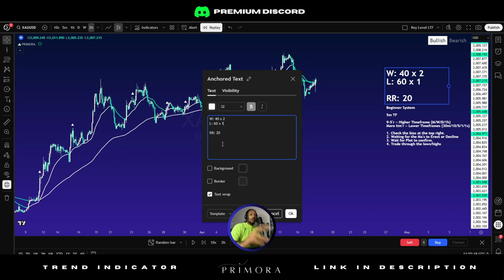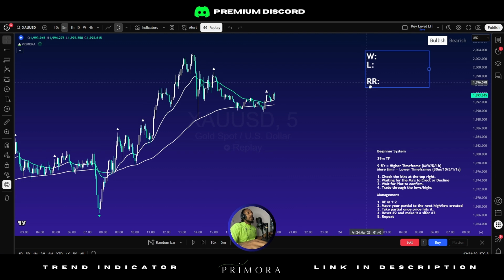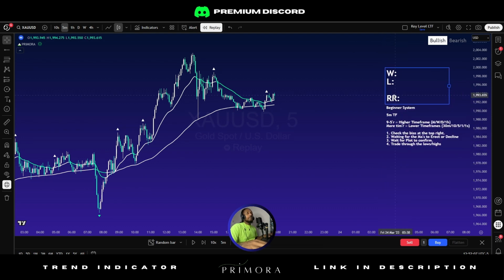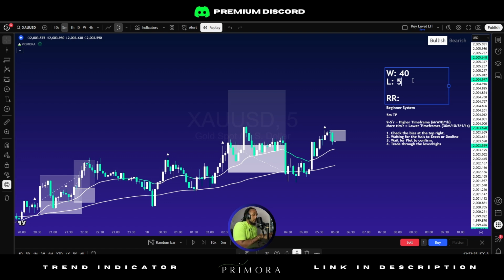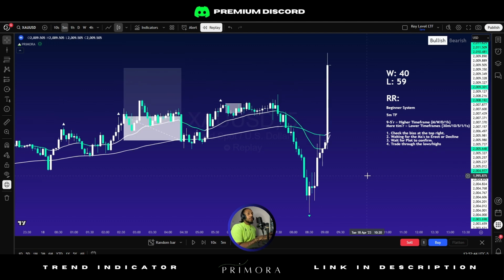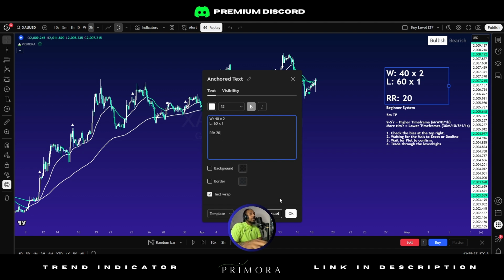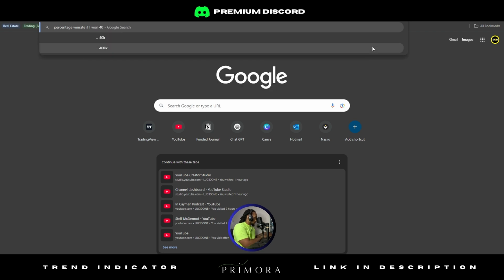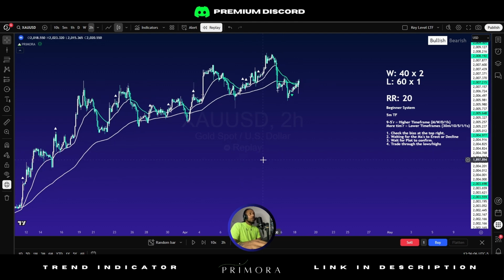100 trades with PRIMORA 1:2 Backtest: Up 40% from 60 losses and 40 wins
the PRIMORA Indicator can give you a 40% winrate

Teaching Market Mechanics is the absolute HOLY GRAIL OF TRADING, simply because once you understand the mechanics of it, you'll automatically know EXACTLY how to deal with the Psychology of Trading.

Say goodbye to FOMO, Impatience, Over trading, Over Leveraging and Over risking because of forcing trades. YOU DON'T KNOW WHAT YOU'RE DOING, and that's perfectly fine, because there was a time that I didn't know either.